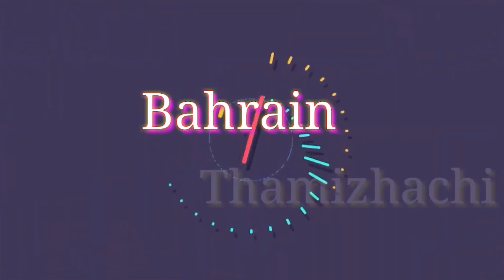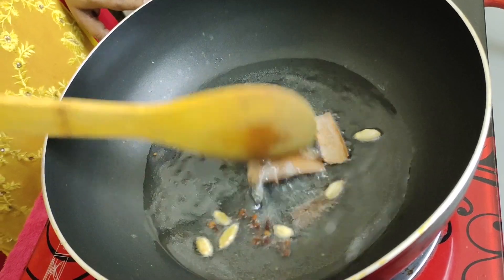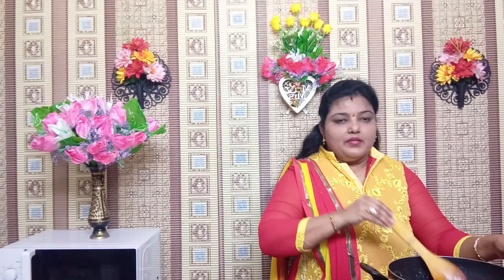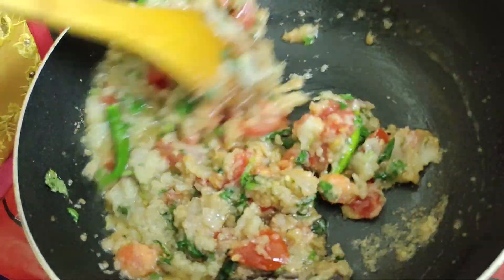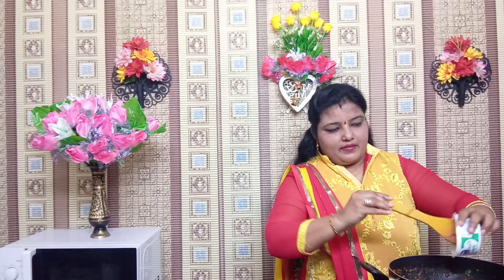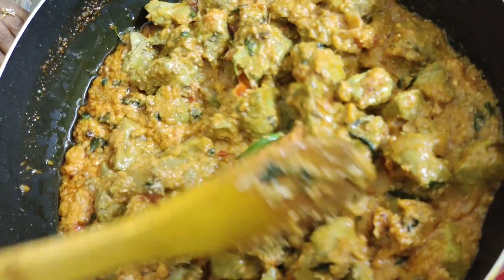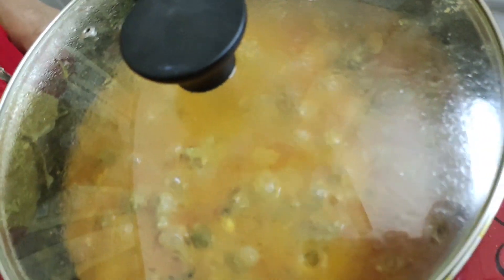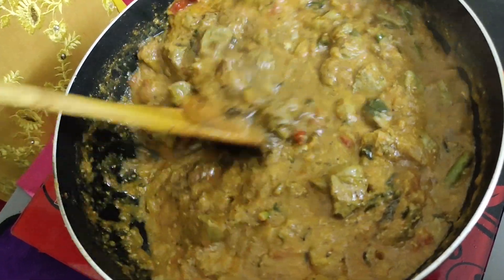Mutton Eral Gravy Recipe In Tamil | Bahrain Thamizhachi.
Hello Friends Today we are going to cook Mutton Eral Gravy Recipe So you will enjoy this video...

Ingredients For Mutton Eral Gravy Recipe :
Mutton liver 1kg
Cinnamon few
Clove few
Cardamom few
Onion 3no
Tomato 2no
Green chilli 5no
Ginger Garlic paste 2spoon
Chilli powder 1 1/2 spoon
Cumin powder 1 1/2 spoon
Pepper powder 2 spoon
Curd 100gram
Salt few.